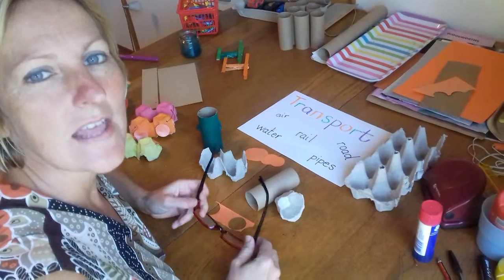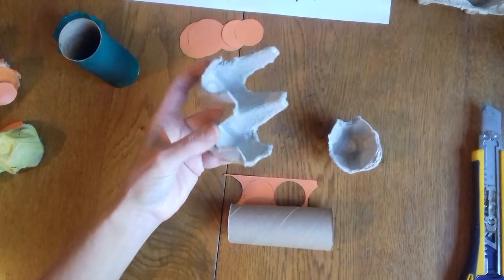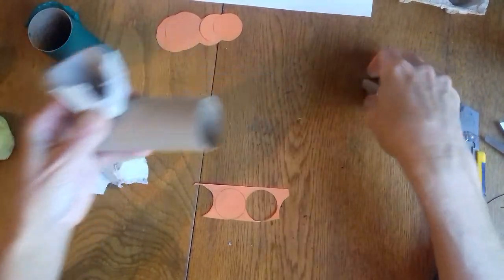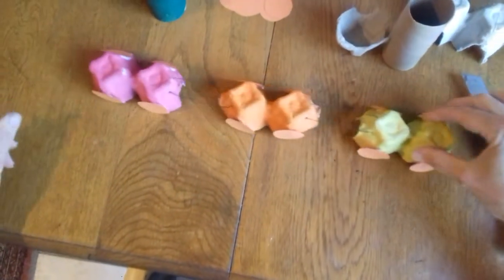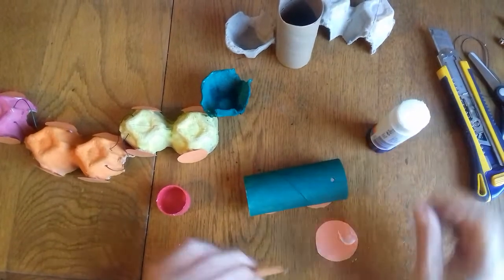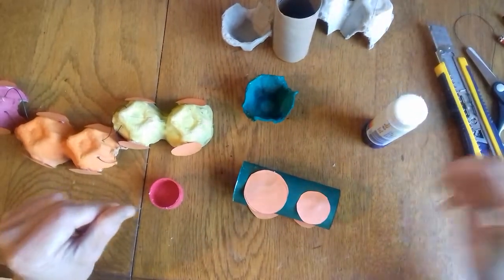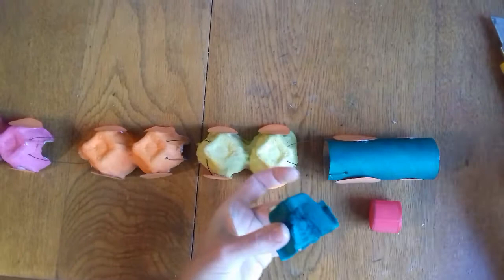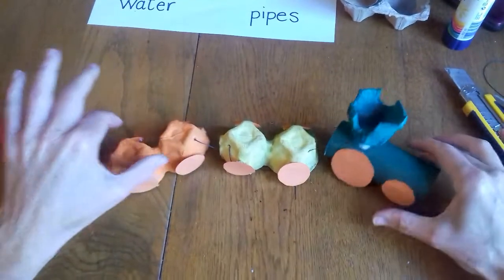Transport: Rail: Train craft